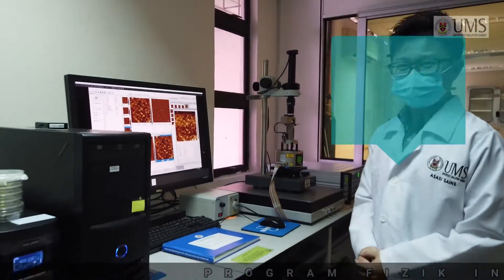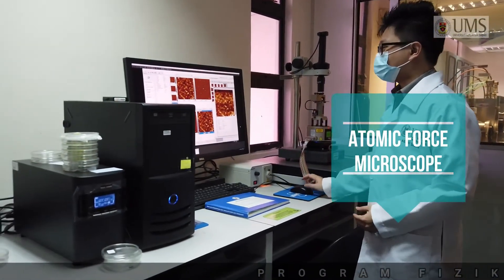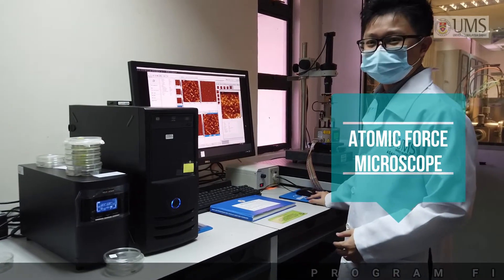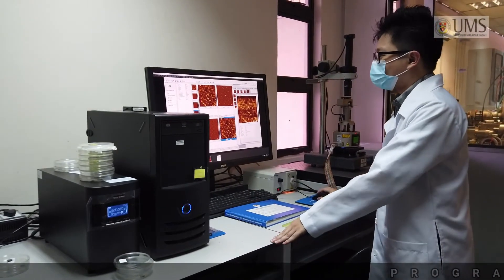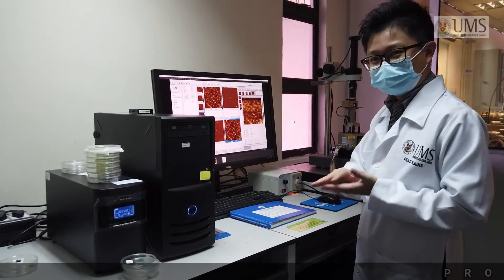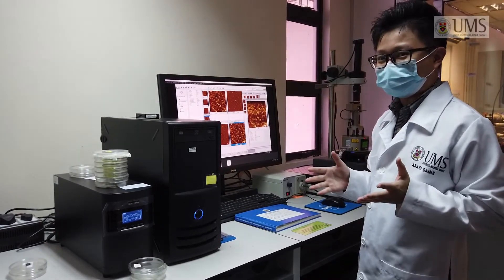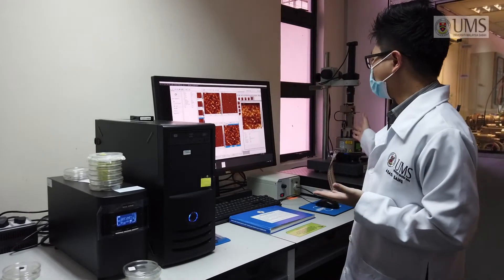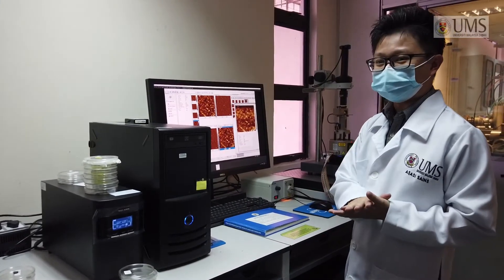MAKMAL PENYELIDIKAN (PROGRAM FIZIK INDUSTRI)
Contoh-contoh kemudahan dan peralatan makmal untuk tujuan penyelidikan bagi program Fizik Industri